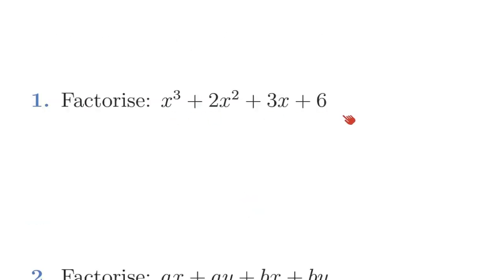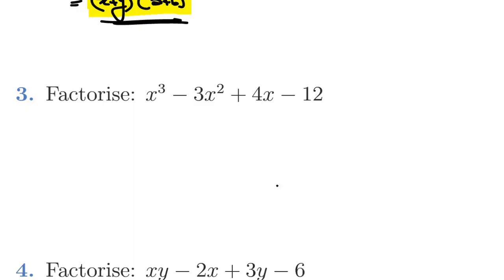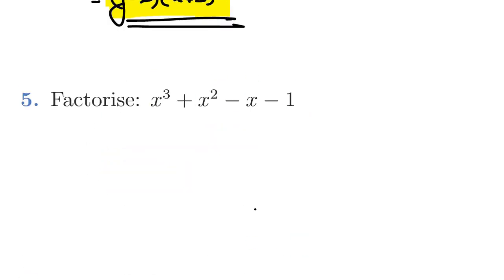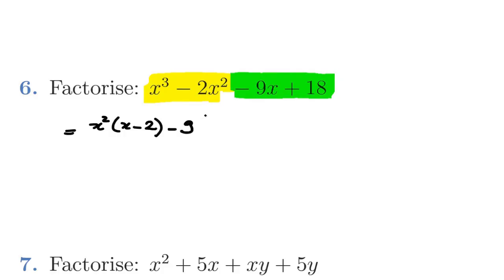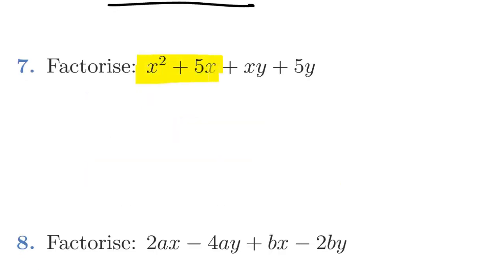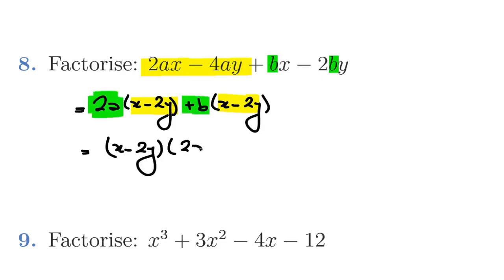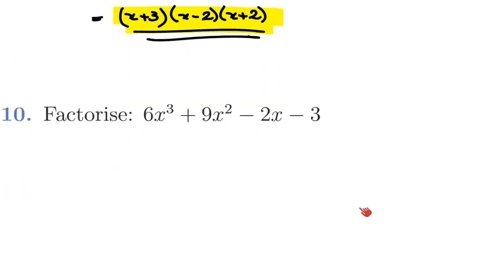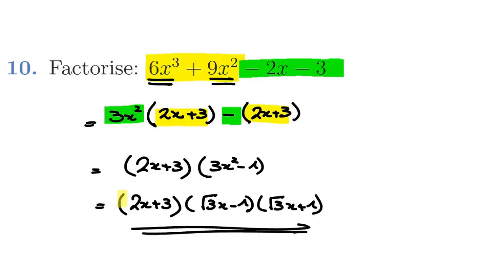Factoring by Grouping #1 10 AI Generated Questions, GCSE, IGCSE, SAT